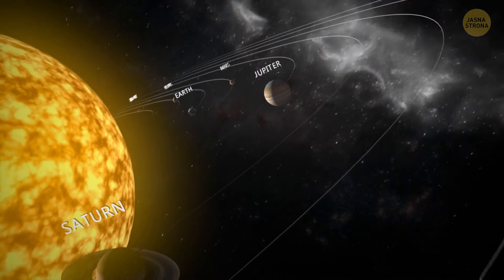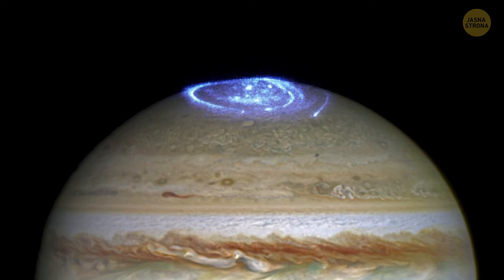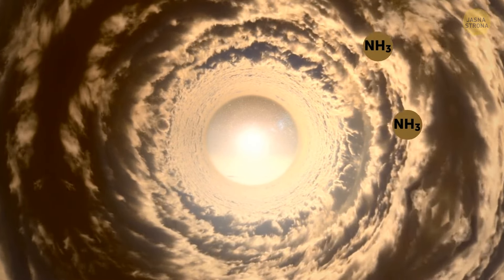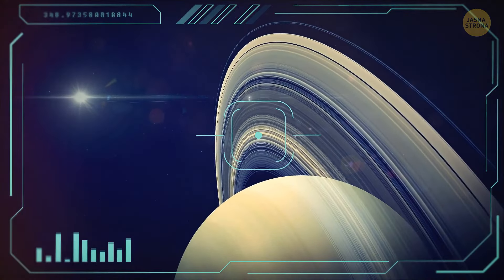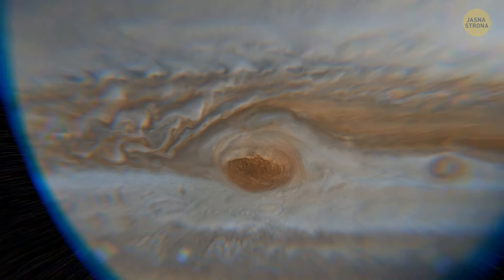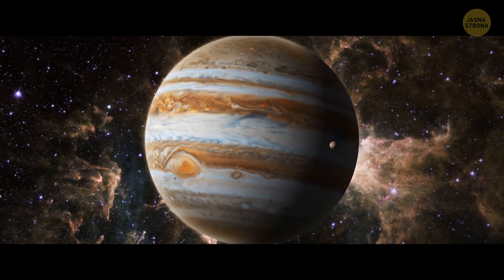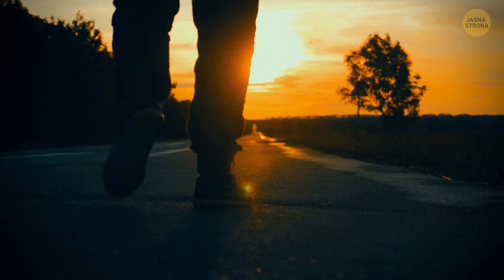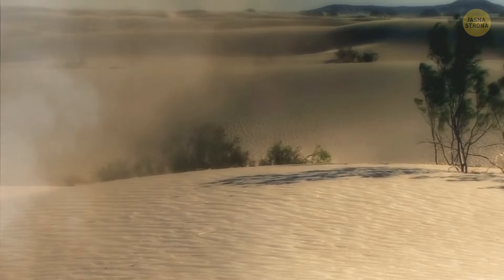Odkrycia Teleskopu Kosmicznego Jamesa Webba, które będą cię prześladować w 2024 roku